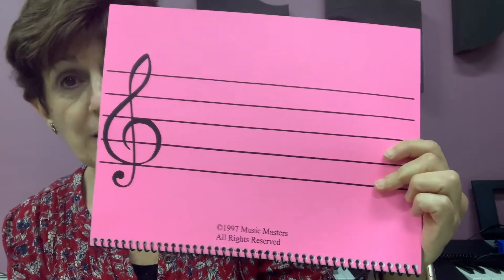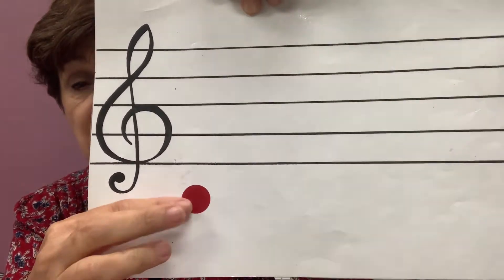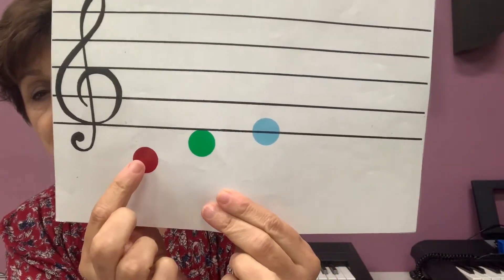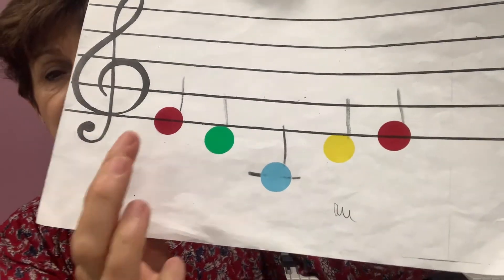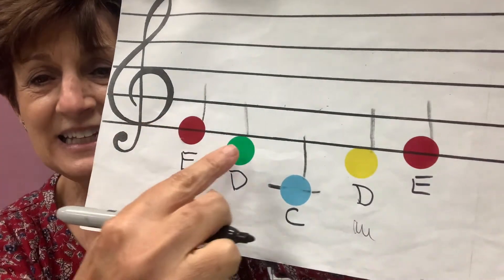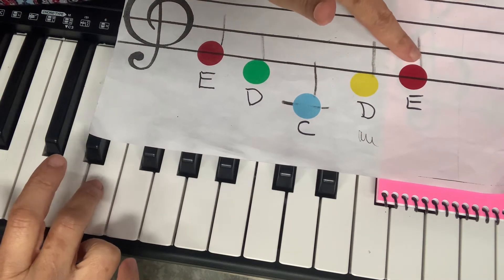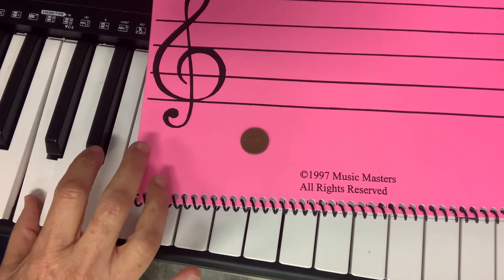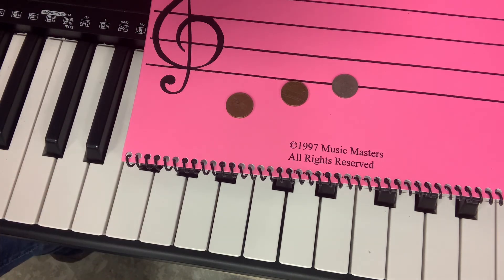INTRO 2 2nd Semester CLASS 7 Notes "Make your Own Song"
INTRO 2 2nd Semester CLASS 7
Notes "Make your Own Song"